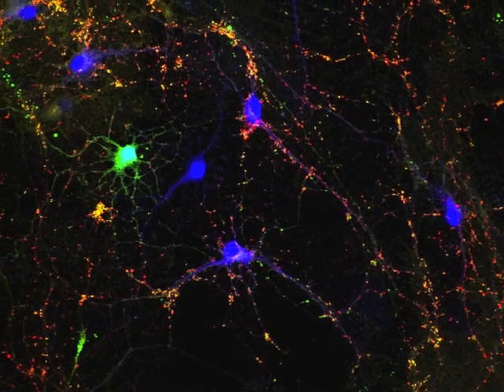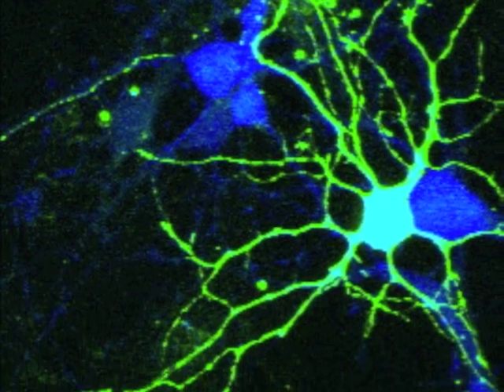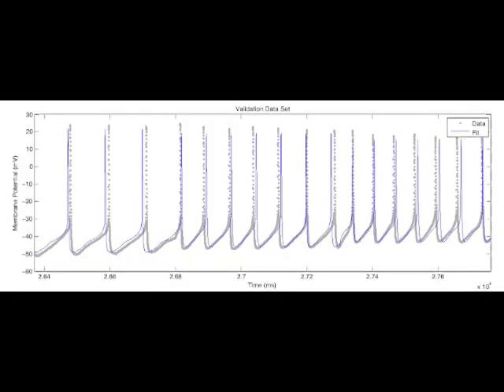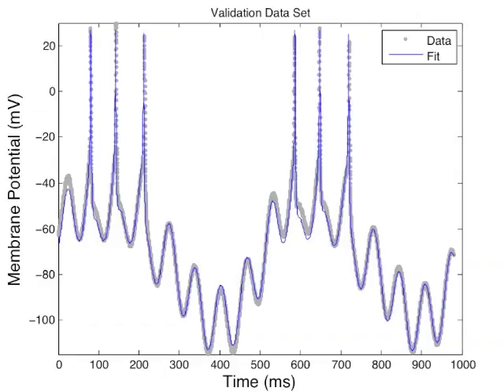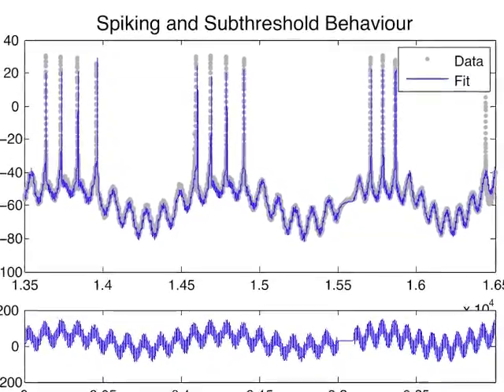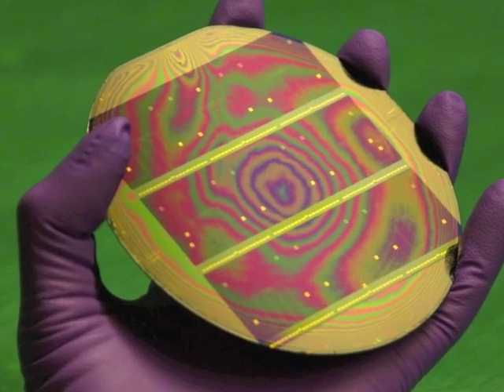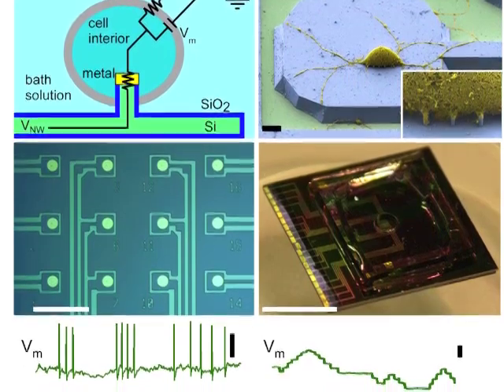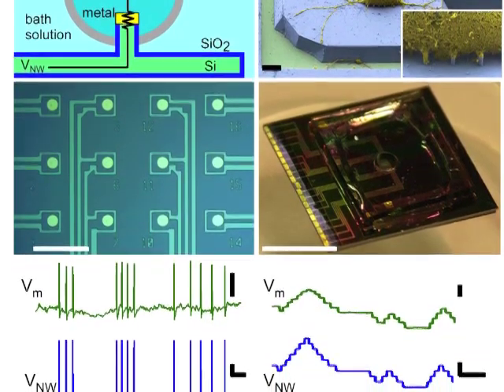Dynamics of Neural Networks on Planar Electrode Arrays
NSF EFRI-COPN: Dynamics of Neural Networks on Planar Electrode Arrays. Grantees conference 2011, poster introduction.